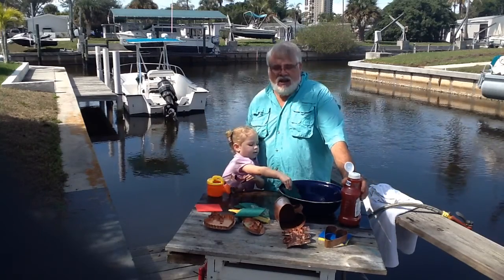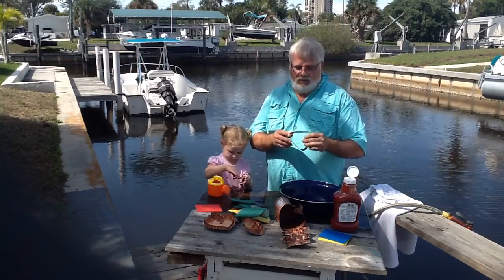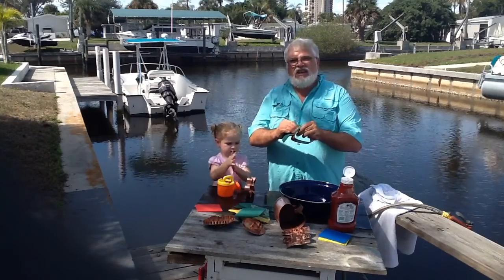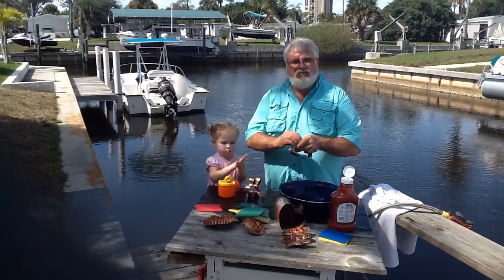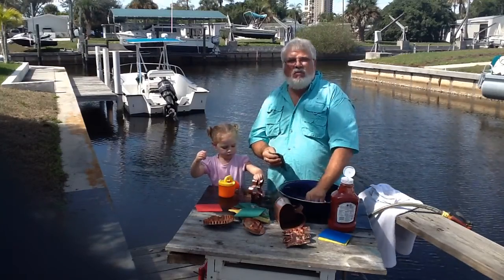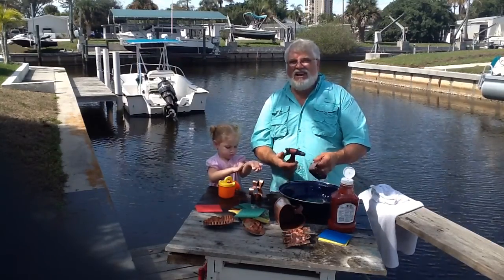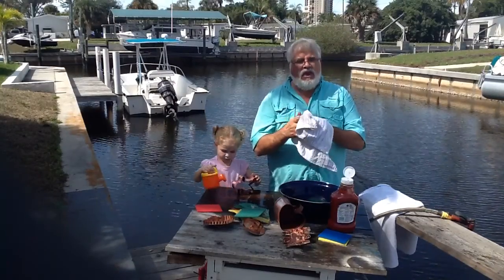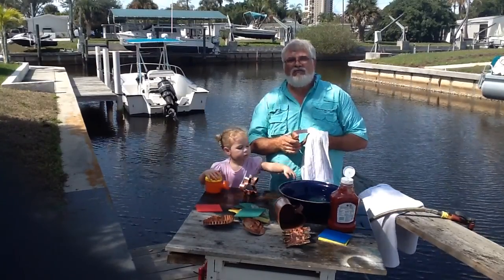Polishing Copper with Michael Bonne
Artist and Coppersmith Michael Bonne cleans a copper cookie cutter using household supplies, and you can too! Check out Michael's store: